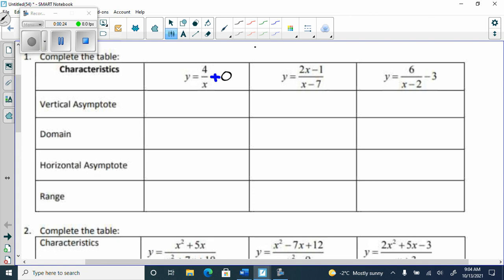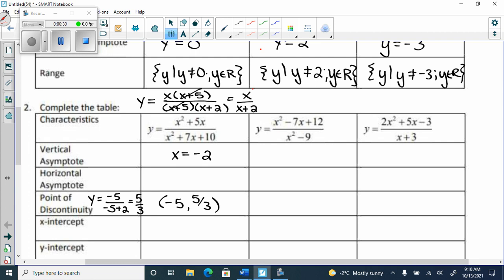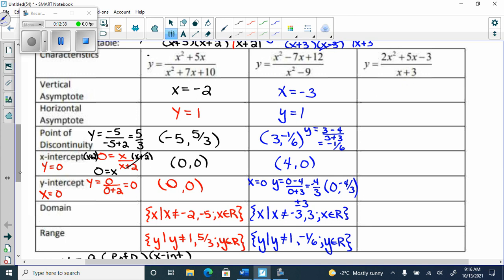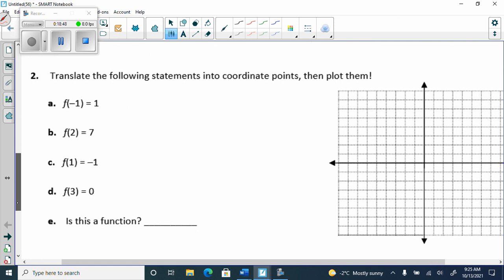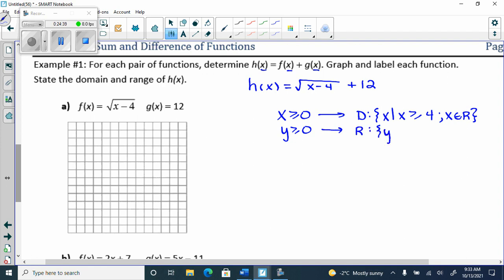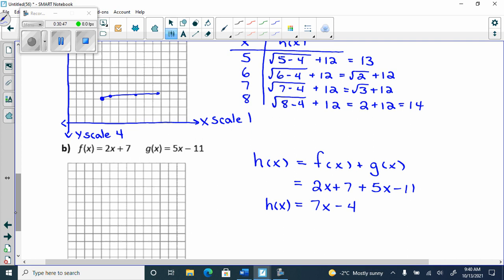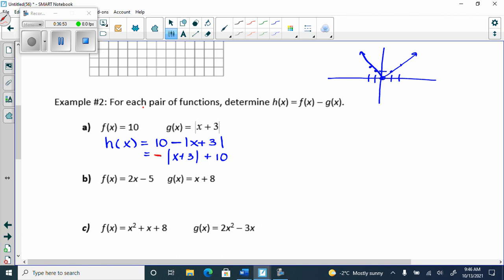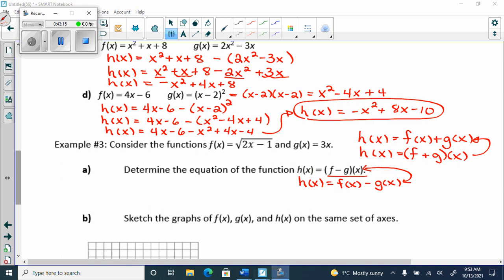Oct 13 Addition and Subtraction of functions part 1